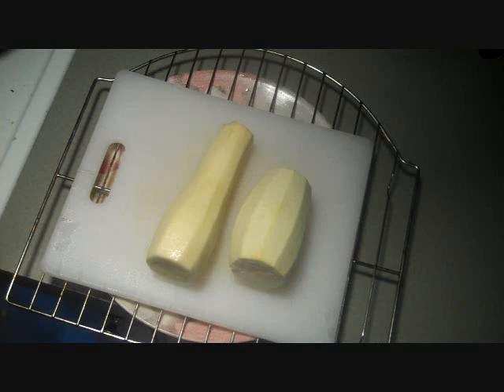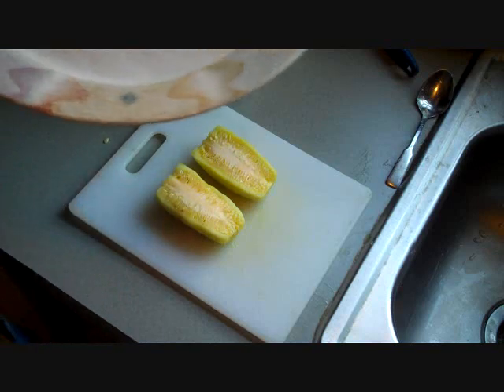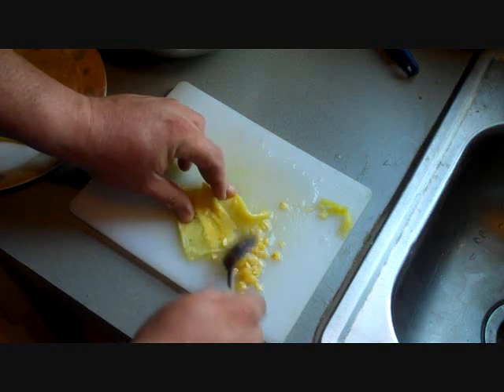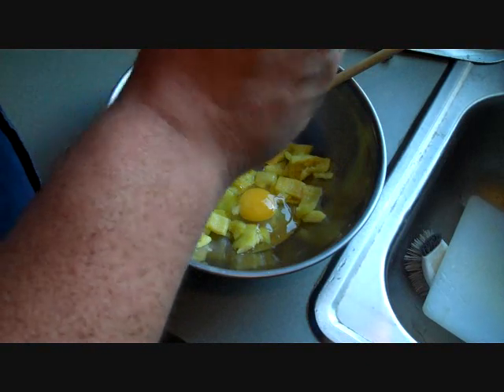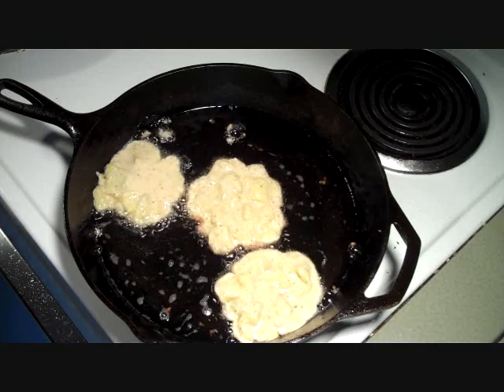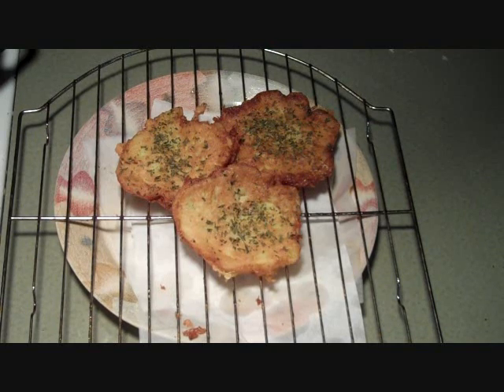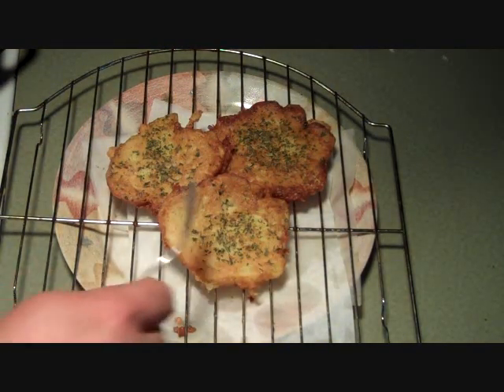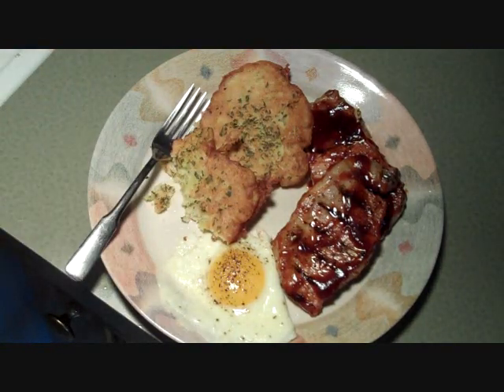squash patties...cake things lol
Or you could just cut them up and roll them in cornmeal and fry lol,I'm sure theirs better ways but these were GuuuuD :)